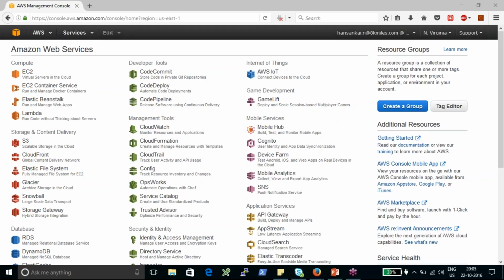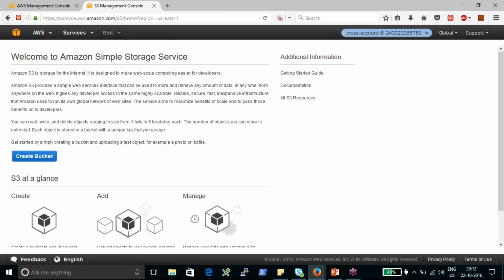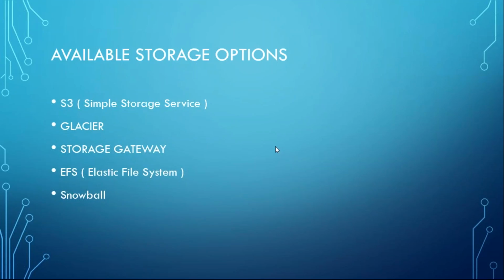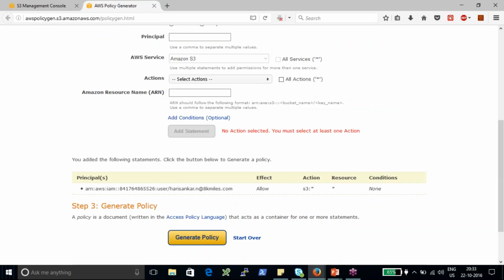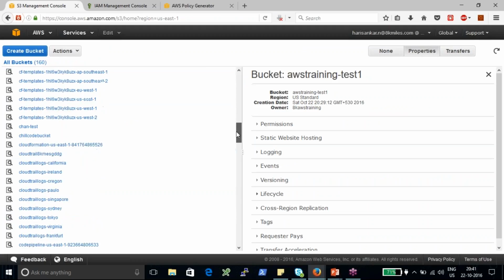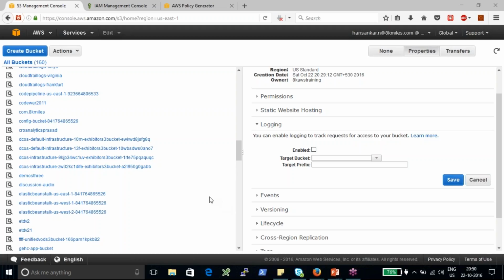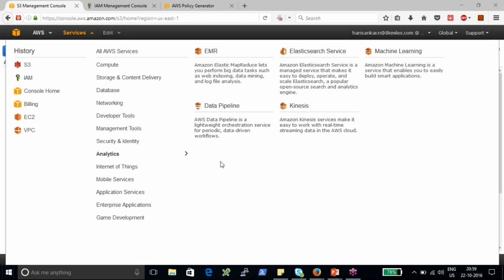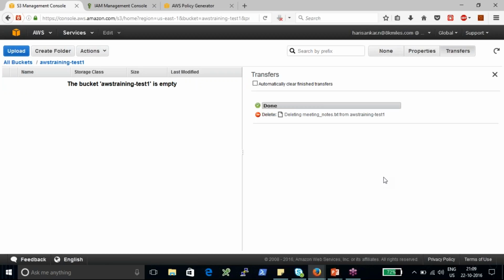2016 10 22+20 04+AWS+Training Session 4